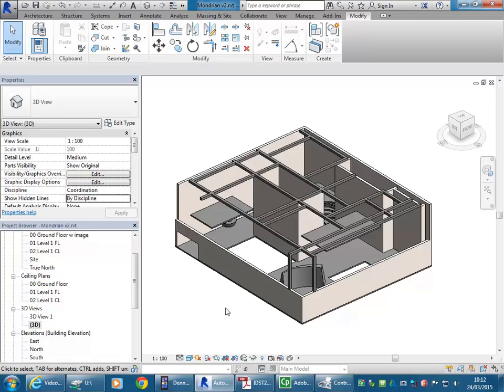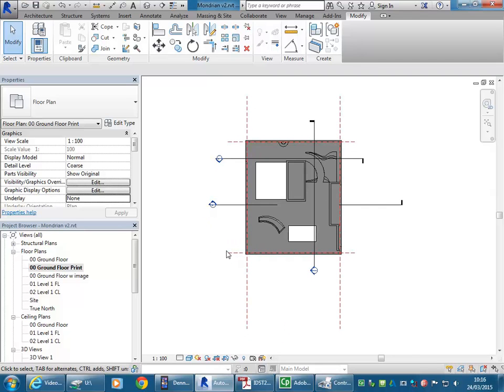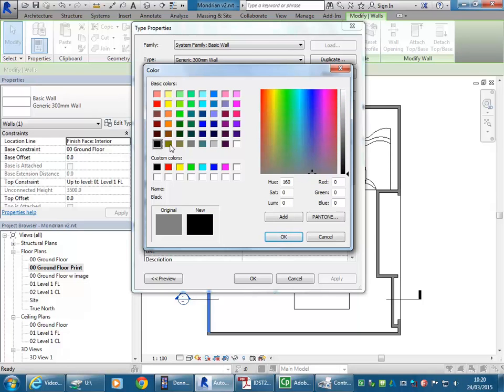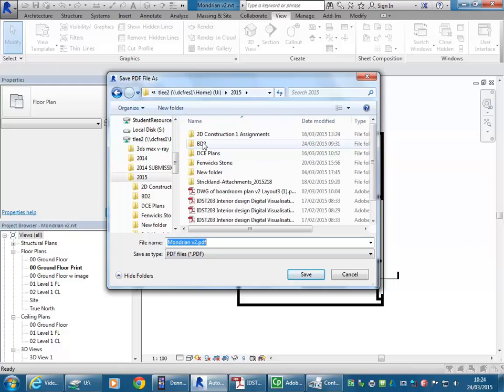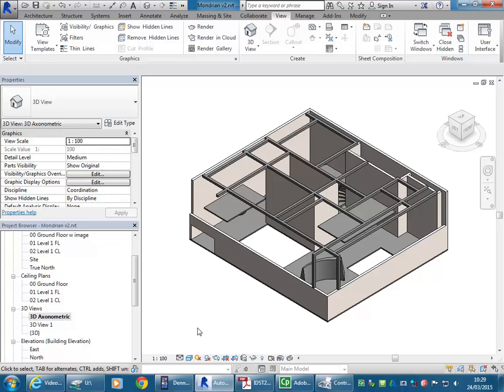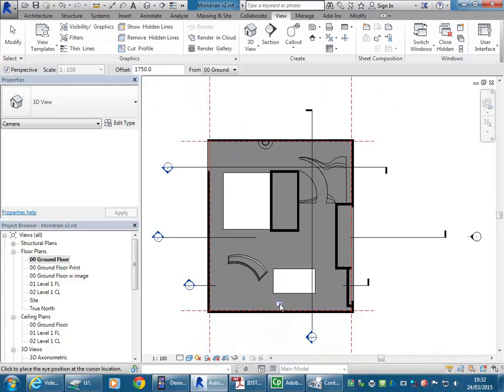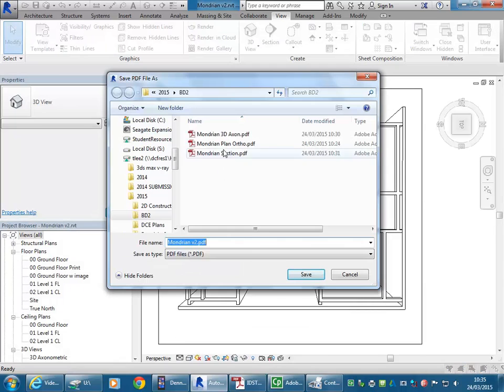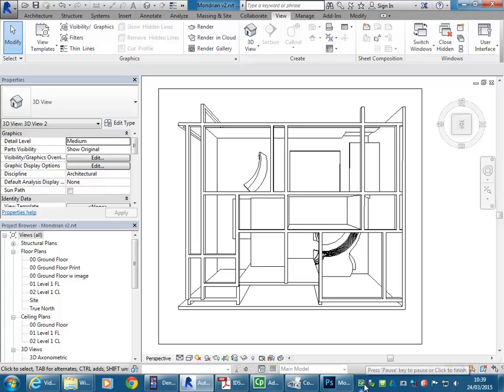Art Generator 07 Views and Creating PDFs